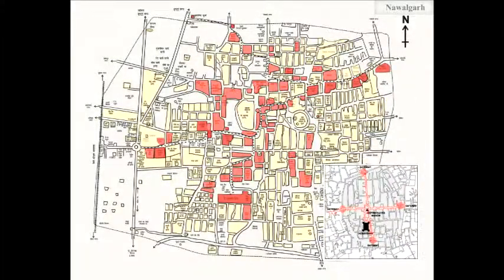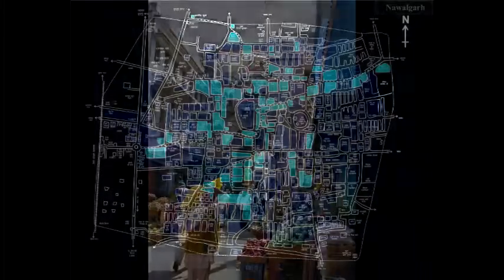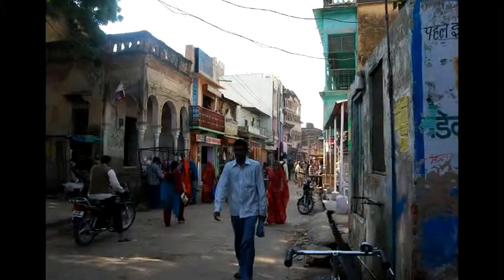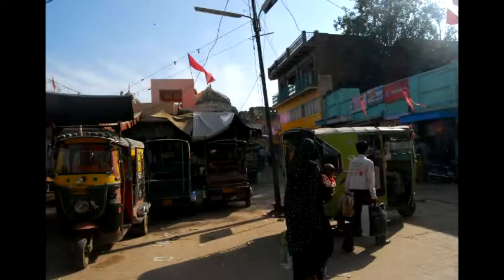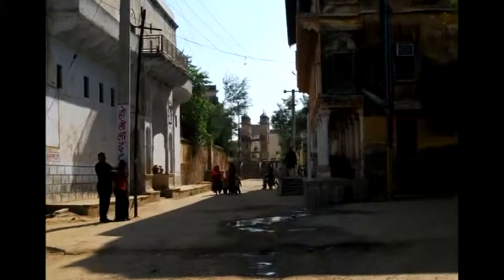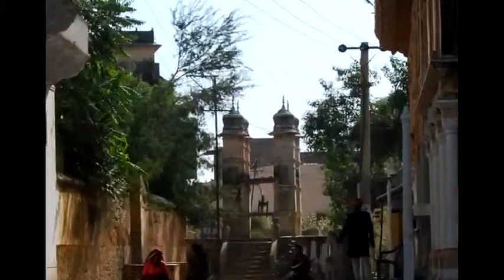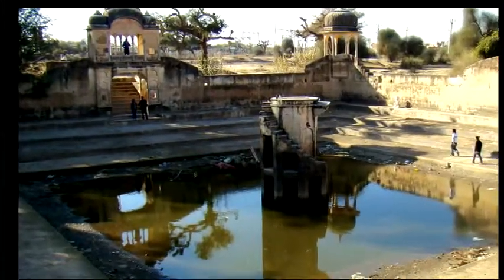VTS 02 1